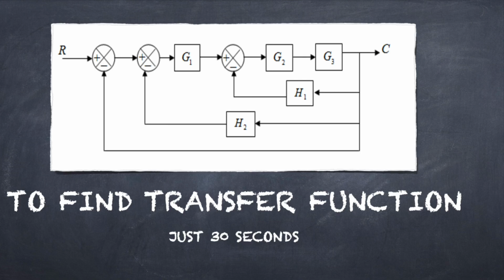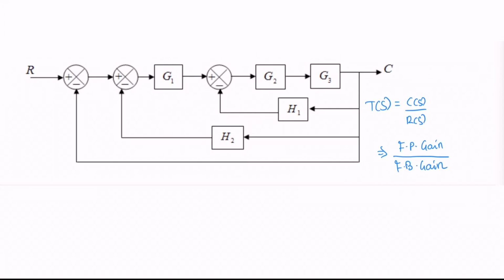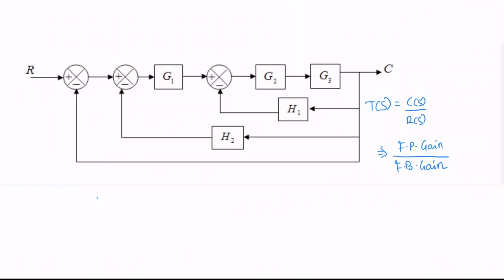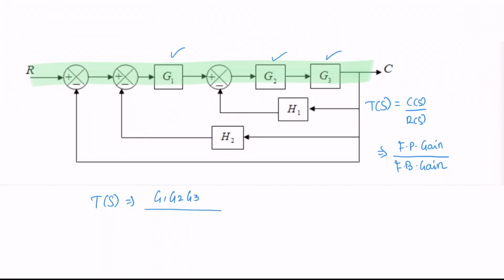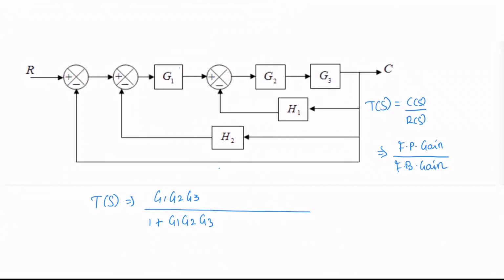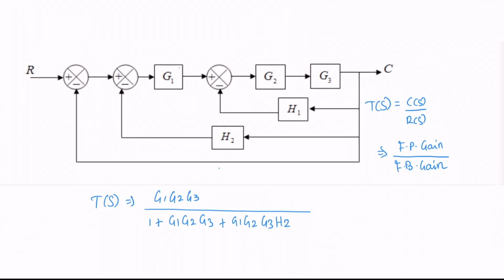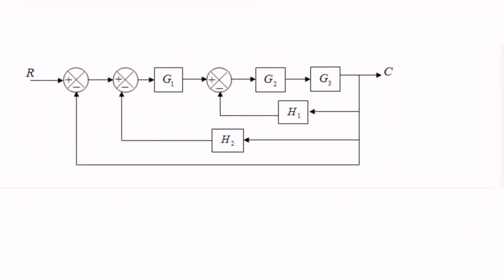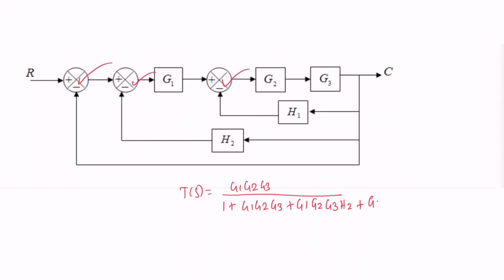SHORTCUT METHOD TO TRANSFER FUNCTION (BLOCK DIAGRAM)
30 SECONDS TO FIND TRANSFER FUNCTION (BLOCK DIAGRAM)